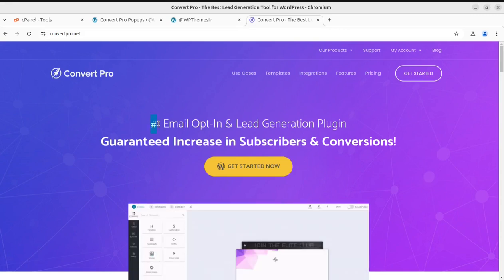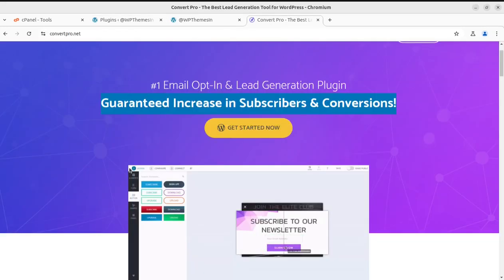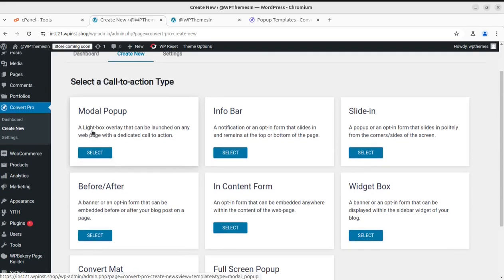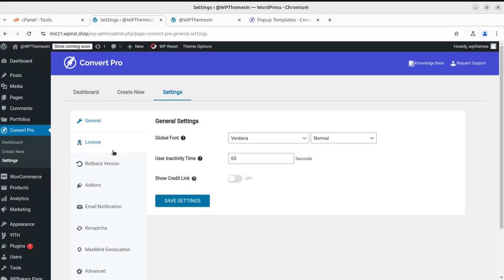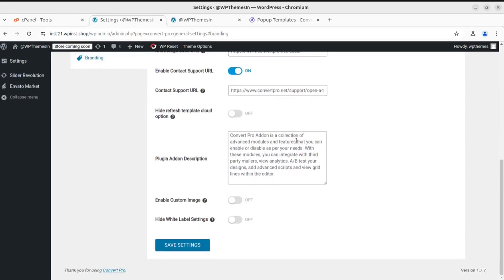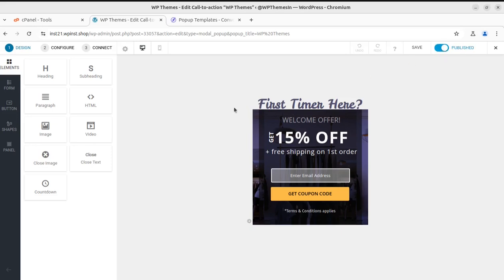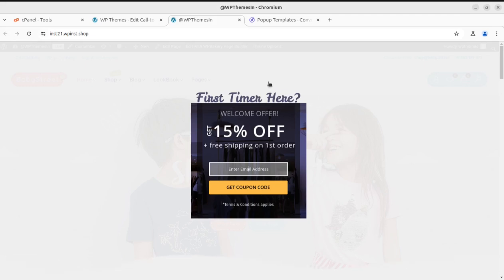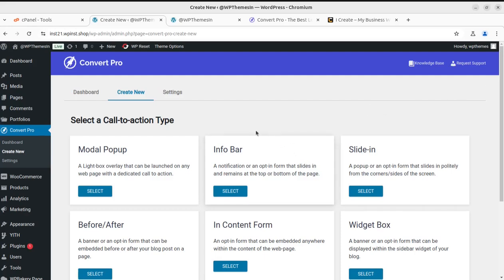Increase Subscribers & Conversions | Opt-In & Lead Generation Feature | Convert Pro Advanced Popups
Convert Pro: The Ultimate Lead Generation Plugin for WordPress

Are you struggling to capture leads and grow your email list? Look no further! Convert Pro is a powerful WordPress plugin that makes it easy to create high-converting opt-in forms, pop-ups, and other conversion elements.

In this video, we'll dive deep into Convert Pro's features, including:

* **Drag-and-drop editor:** Design stunning forms without coding.
* **Mobile responsiveness:** Ensure your forms look great on all devices.
* **Advanced targeting:** Show the right message to the right person at the right time.
* **Integrations:** Connect with popular email marketing platforms.

We'll also share real-world examples of businesses that have achieved incredible results with Convert Pro.

Ready to boost your conversions? Watch now and learn how to use Convert Pro effectively!